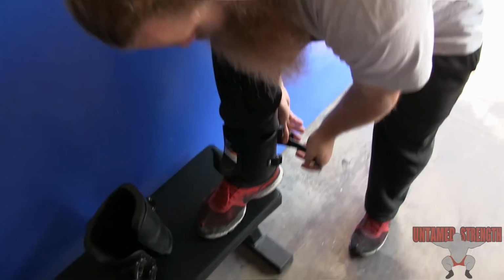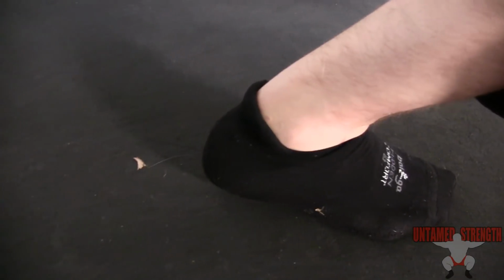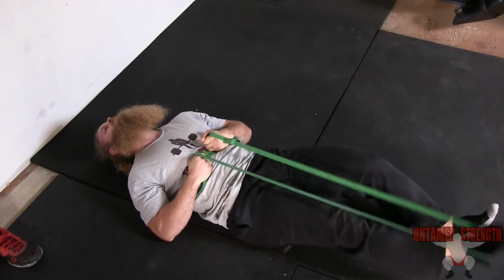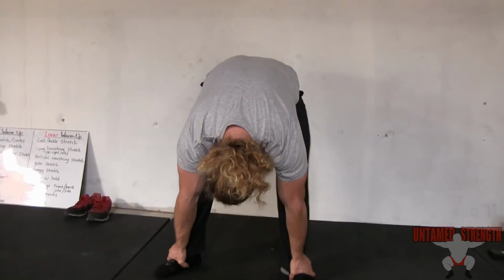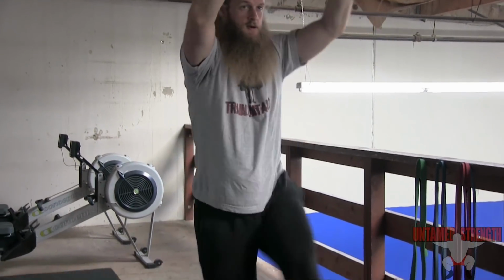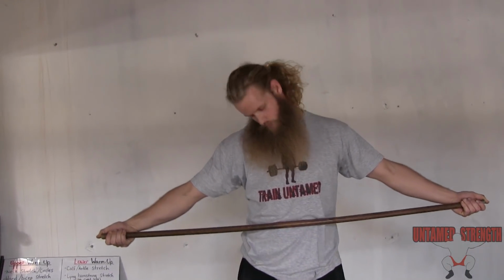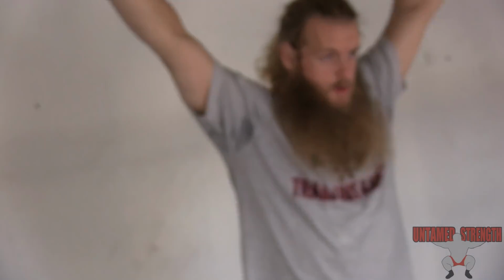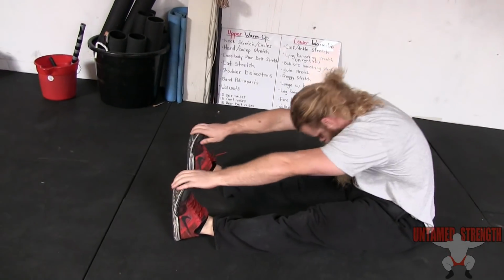Full Body Warm Up Routine for Powerlifters, Strongmen, and Olympic Weightlifters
Follow Untamed Strength / Alan Thrall on Instagram @untamedstrength

In this video I show you my entire full body warm up routine that I perform everyday. Mobility is extremely important for preventing injury, increasing range of motion, and allowing you to get into the correct starting positions for the main lifts. Give it the attention it needs!

To purchase Untamed Strength Apparel (including the "Train Untamed" T-shirt seen in this video) shop

For Strength Training Articles (don't forget to sign up for the Untamed Strength Newsletter!)